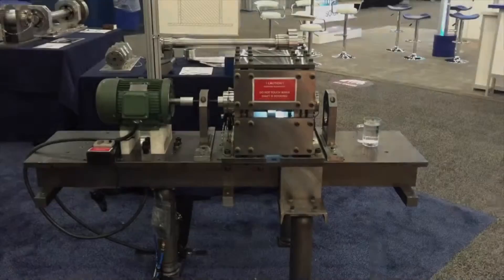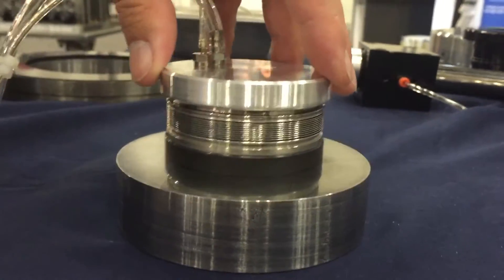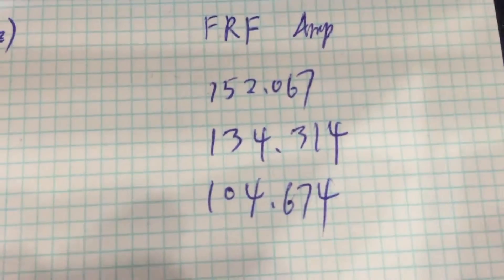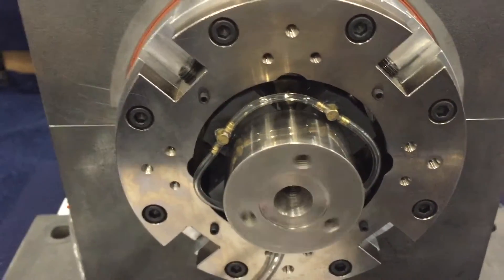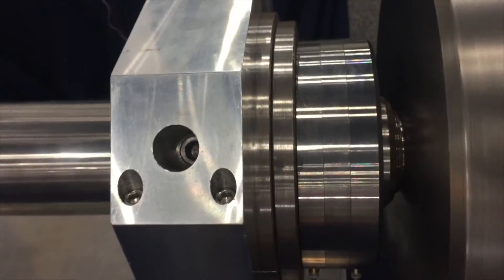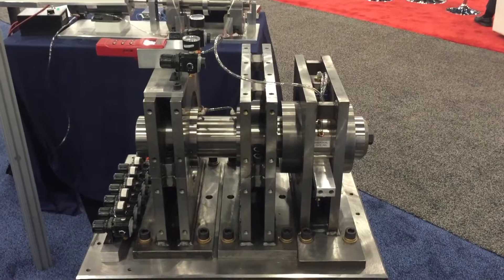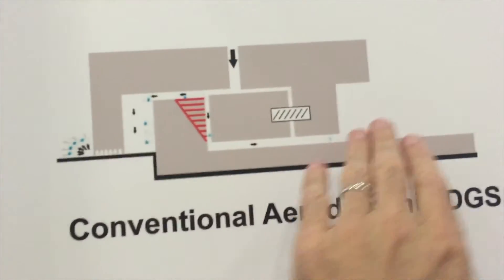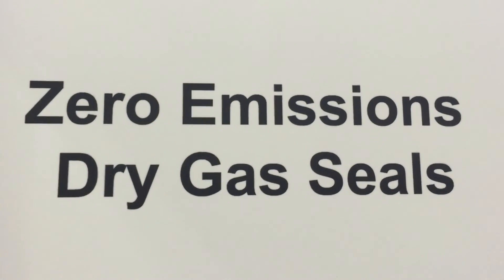Turbomachinery & Pump Symposia 2016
New Way Air Bearings exhibits in booth 3005 at the Turbomachinery & Pump Symposia 2016